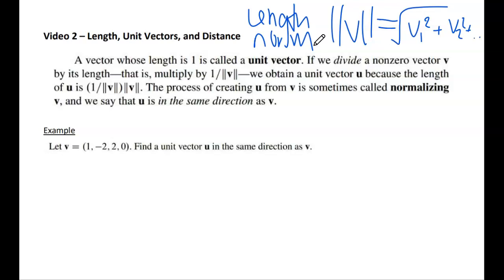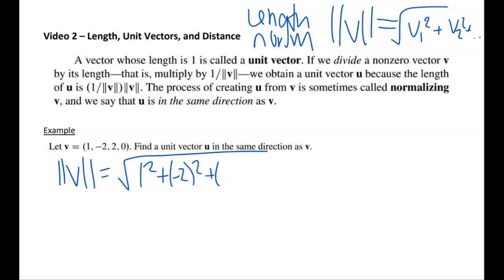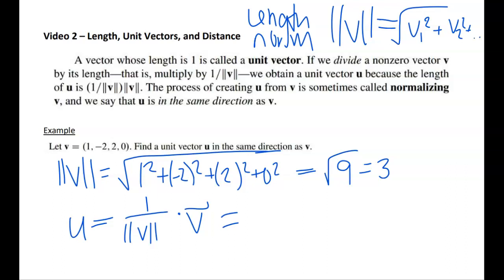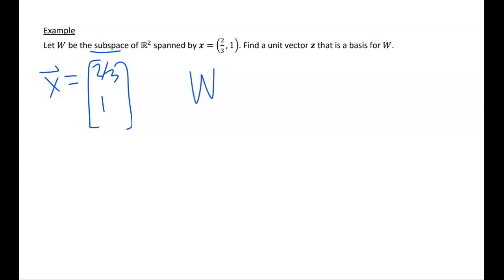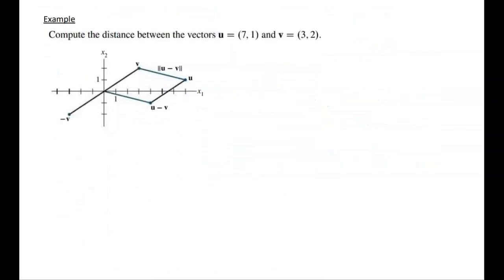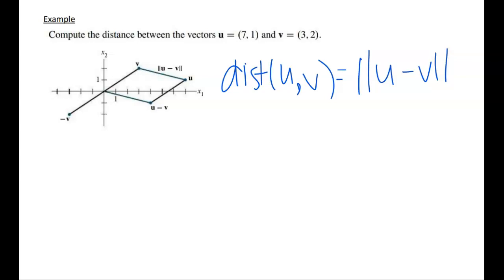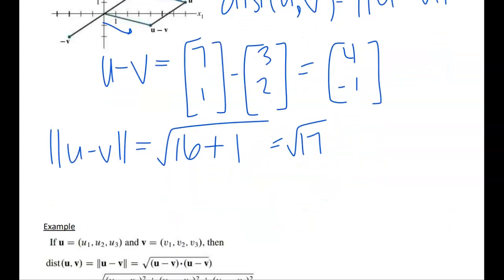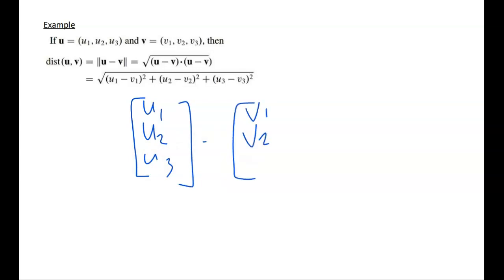MATH 2318 - Length, Unit Vectors, and Distance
Resource: Linear Algebra and its Application, by Lay, Lay, & McDonald - Section 6.1